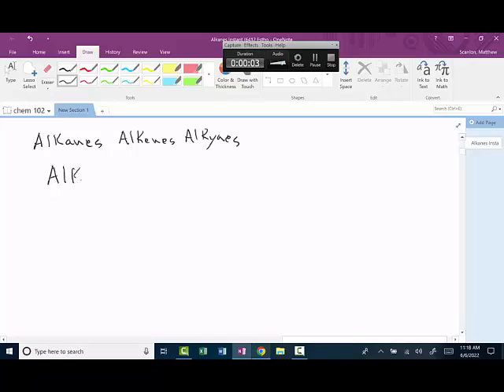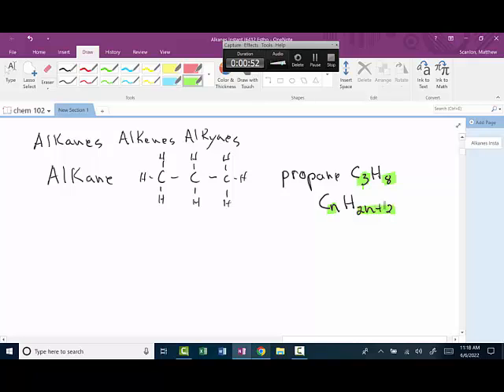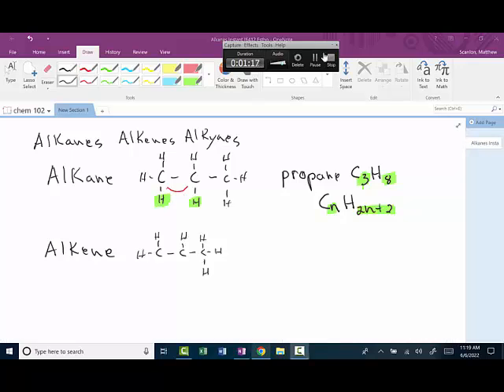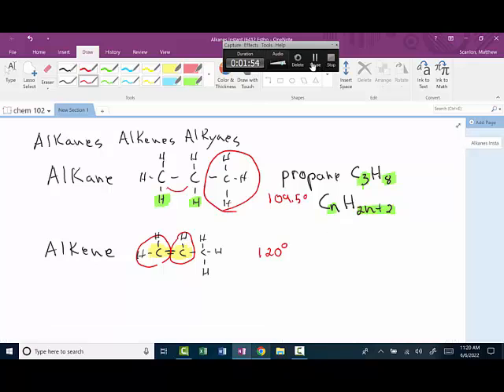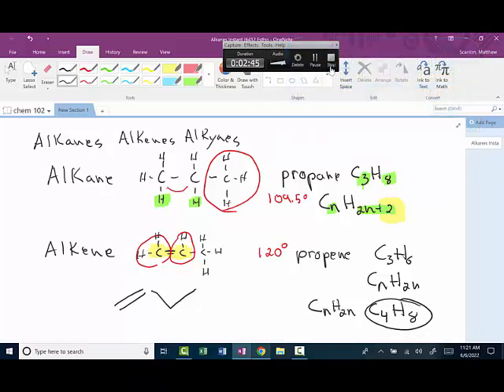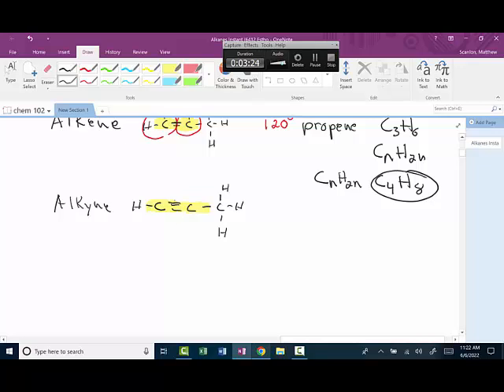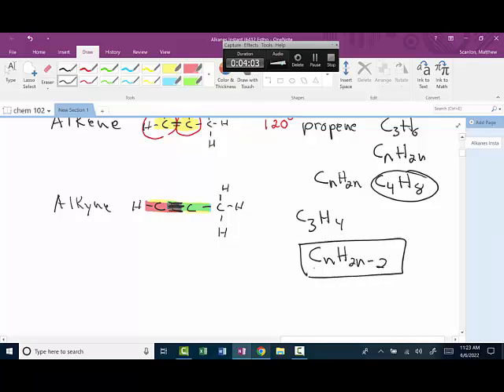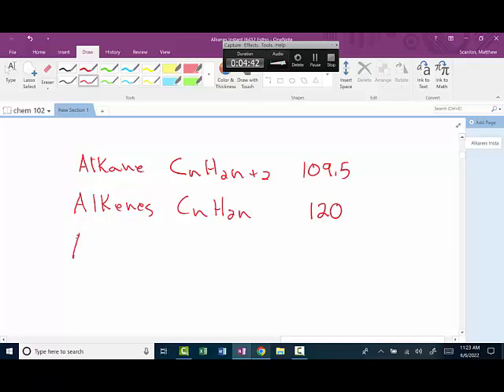Chem 1102 alkanes alkenes alkynes